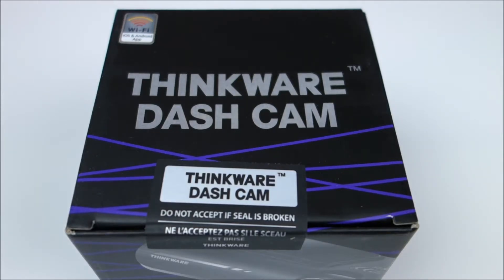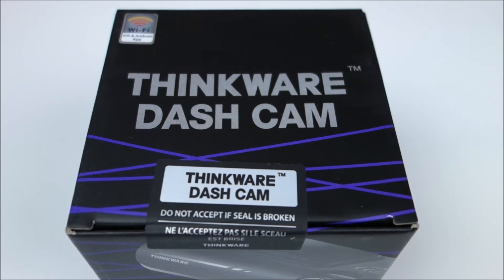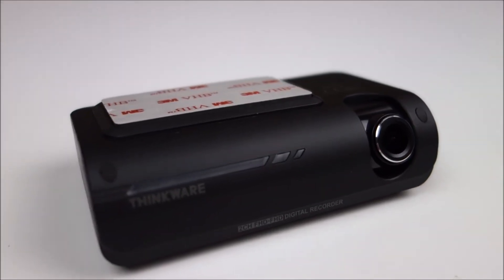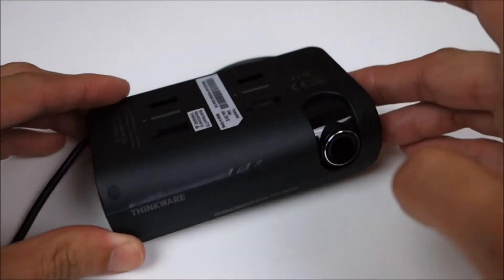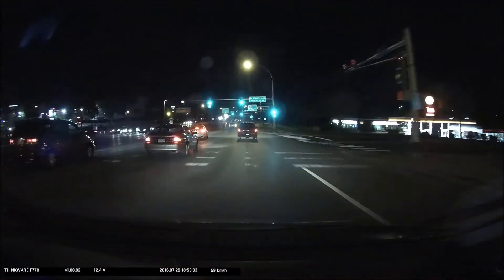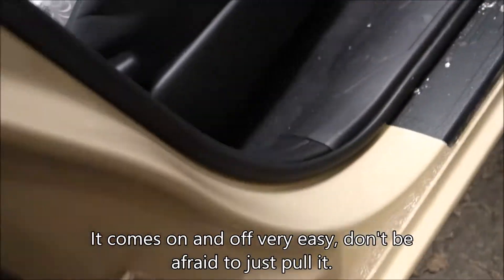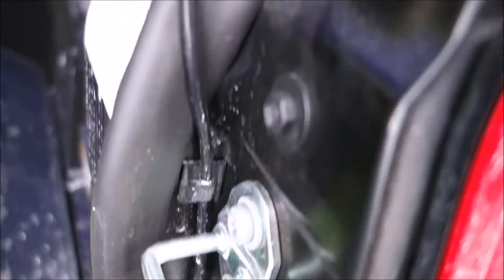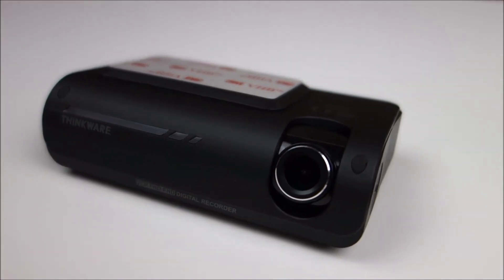VLOG #005: My Toyota Tacoma Dash Cam Setup (wiring rear cam)